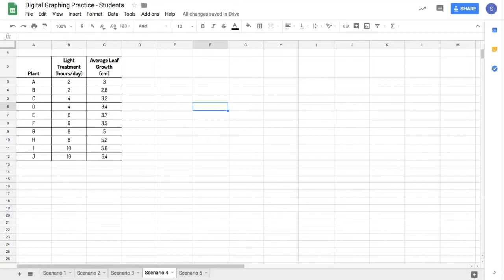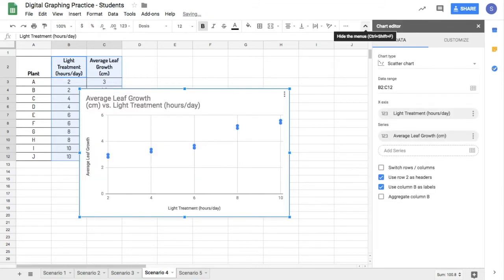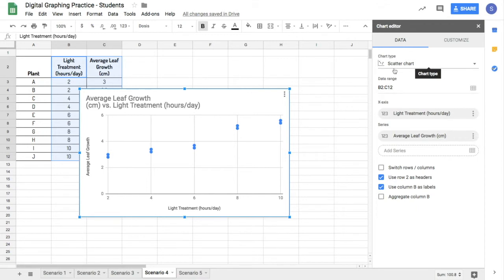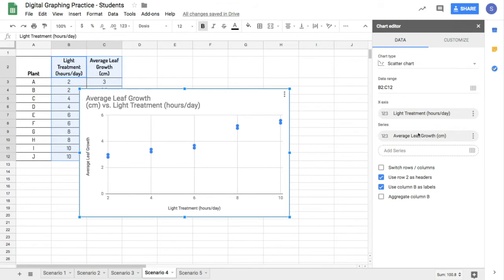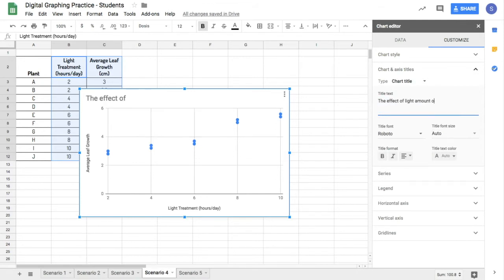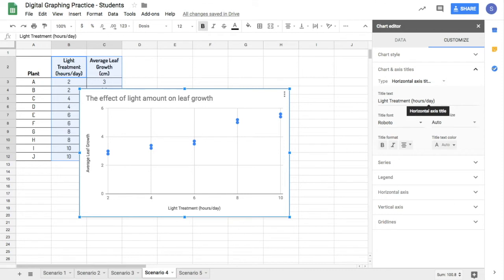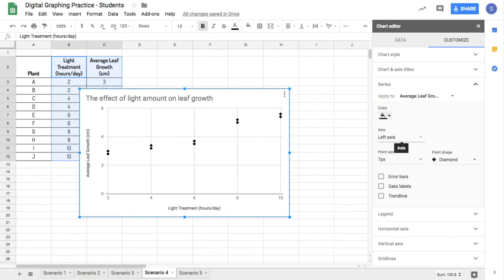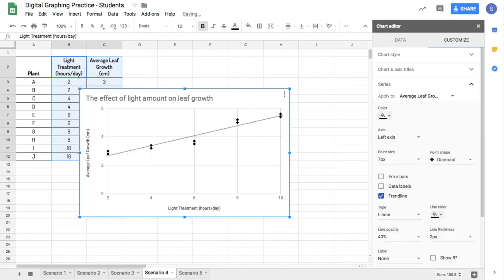How to Create a Scatter Plot in Google Sheets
This tutorial uses data from a biology experiment to create a scatter plot with step by step directions.